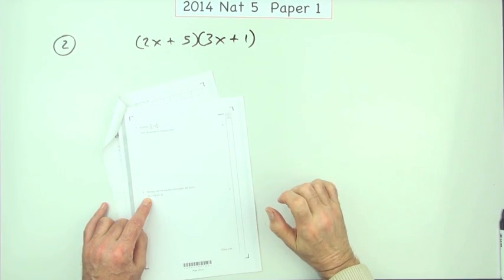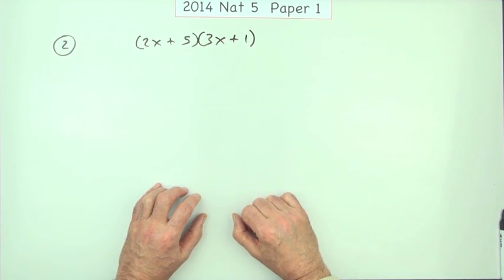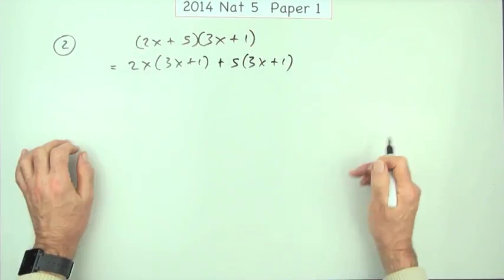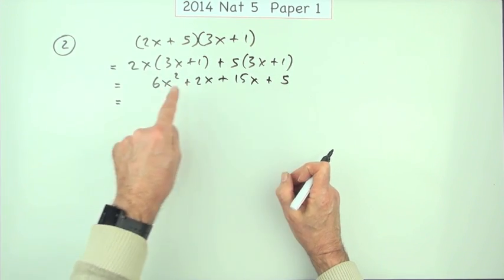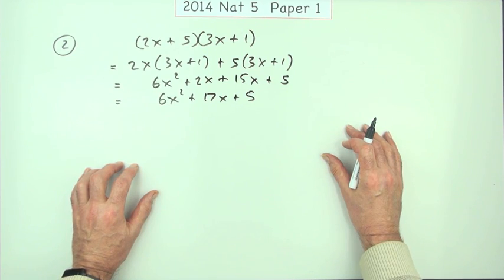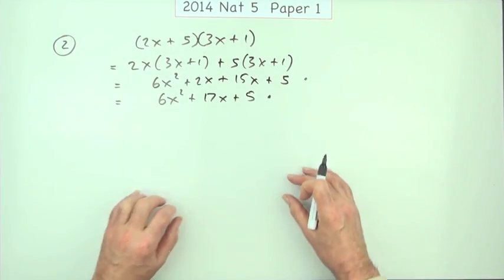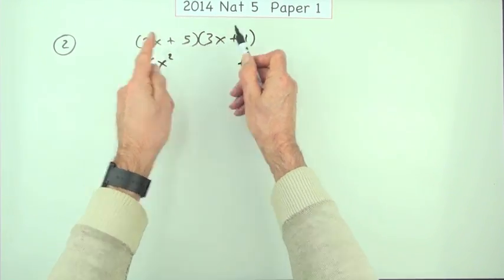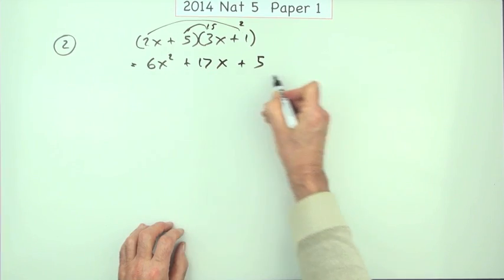2014 SQA Nat 5 Mathematics Paper1: 2 Multiplication of two brackets.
Multiply two brackets containing linear expressions.